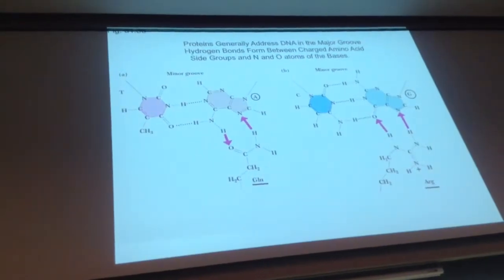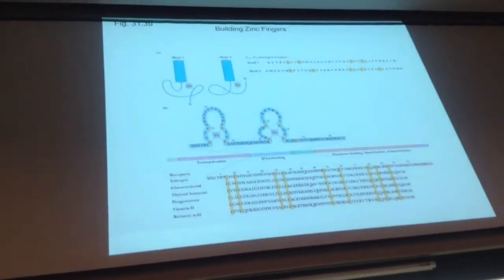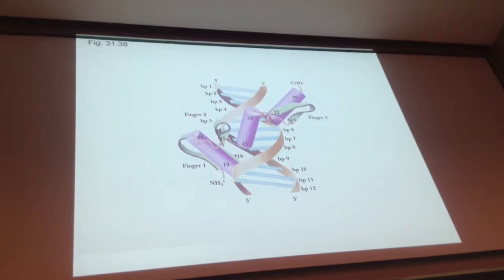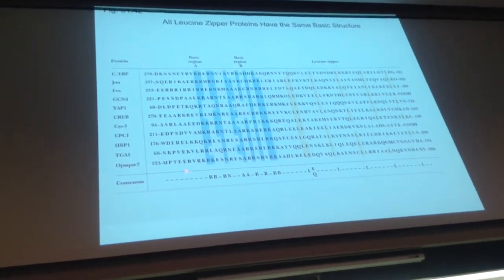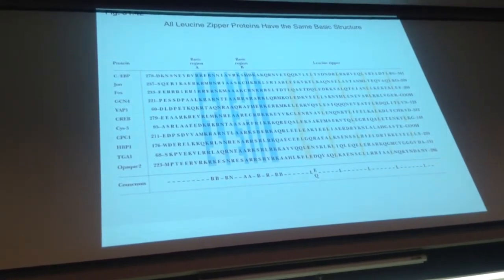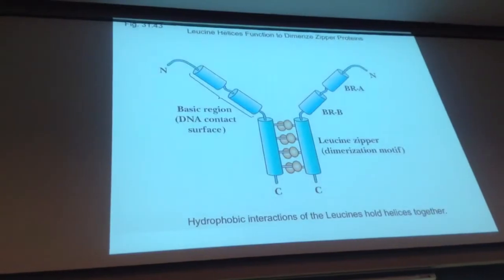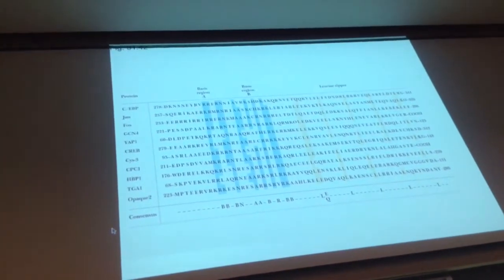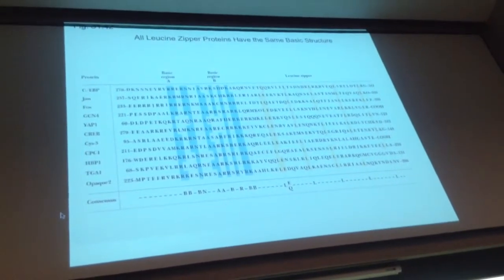Biochem 4/8 part 2